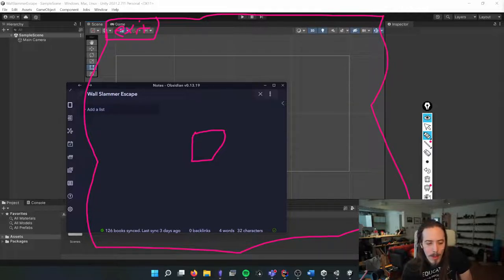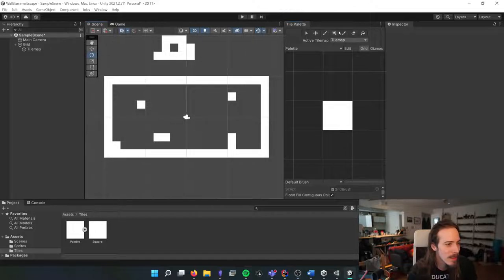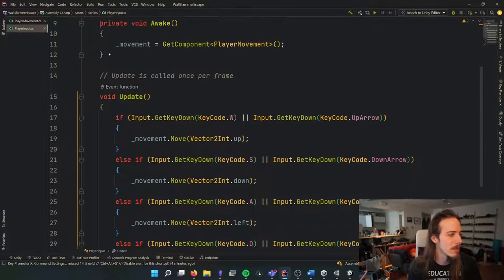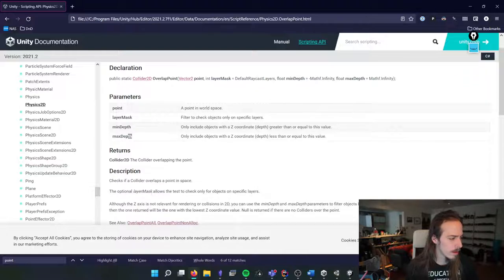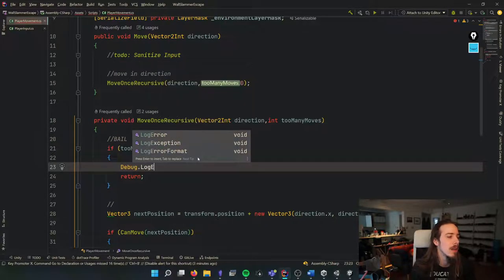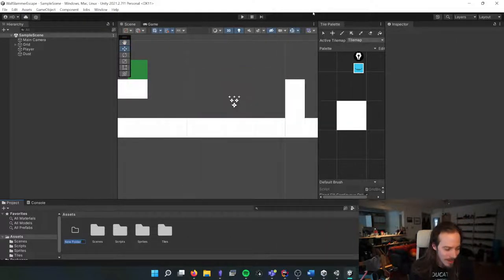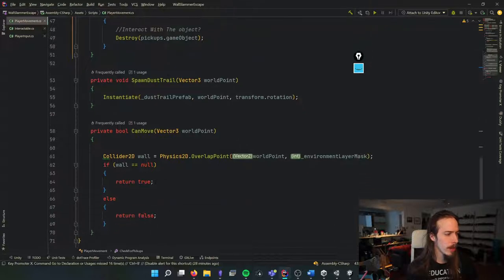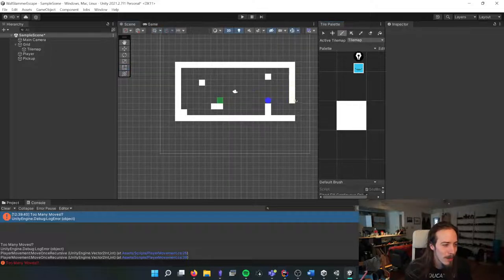Follow Along Project - Wall Slammer Escape - Part 1